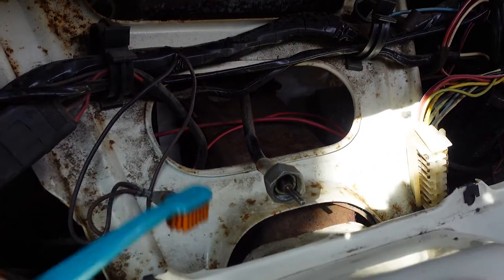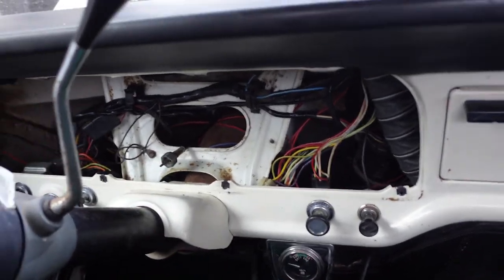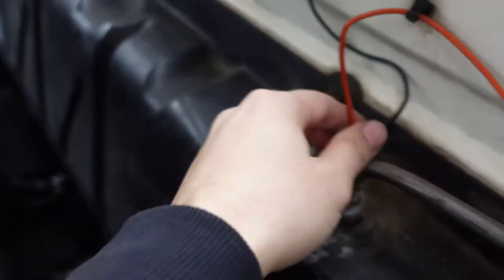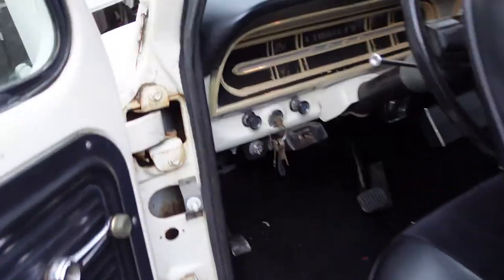F100 Fuel Gauge FIXED, cleaning the instrument cluster helped! – 1972 Ford F250 (Part 4)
Cleaned the instrument cluster, every little part, and guess what, it helped the fuel gauge to work, so didn't need a ned voltage regulator, god damn I'm happy!

Song: Biscuit (Prod. by Lukrembo)